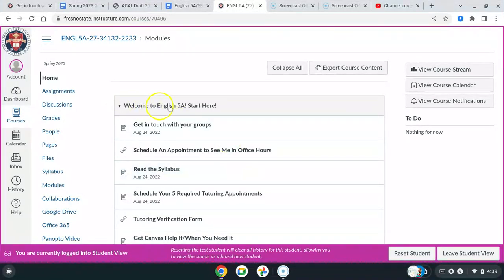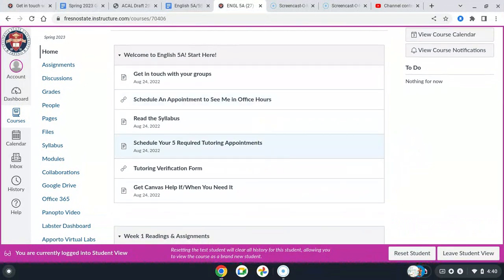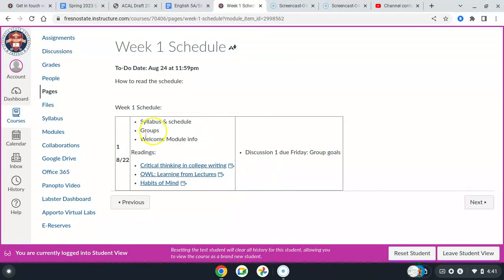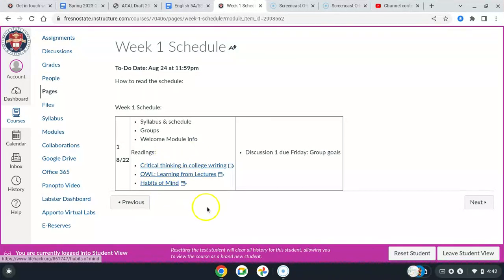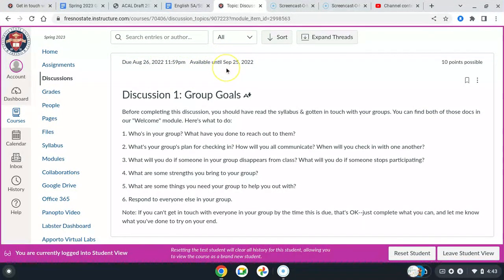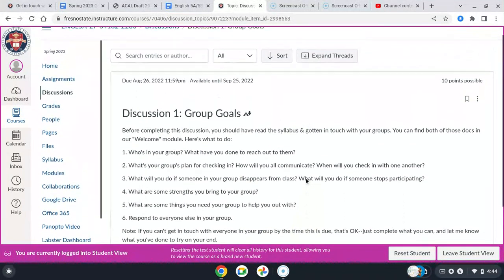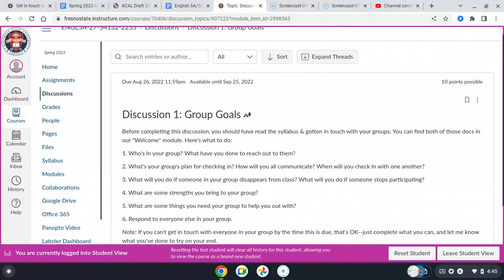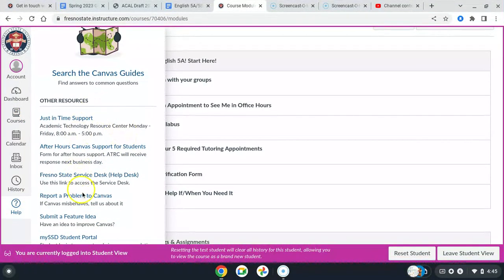How to Submit A Discussion on Canvas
CS Fresno students--Here's a brief overview of how to find out what's due in our class weekly and how to submit a discussion board post on Canvas.